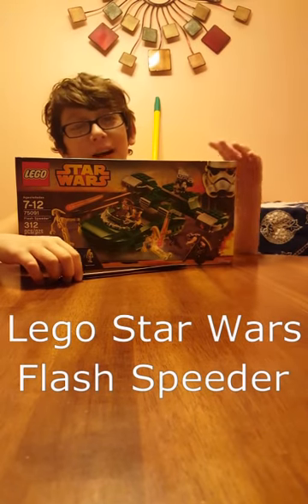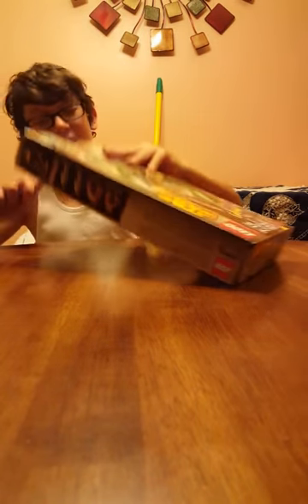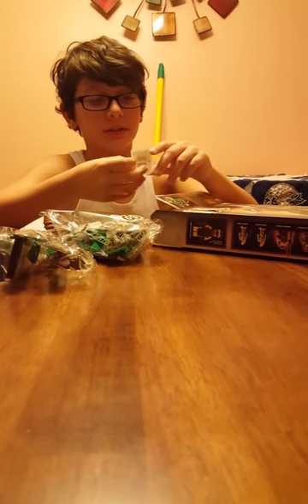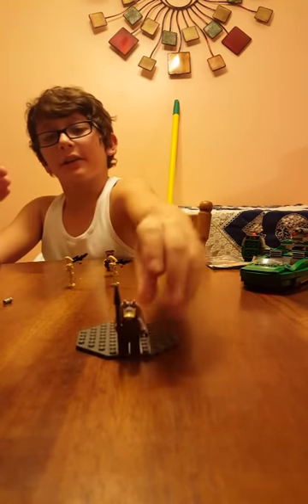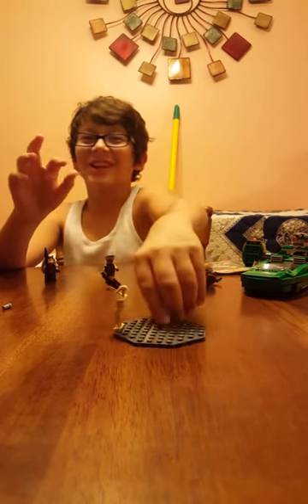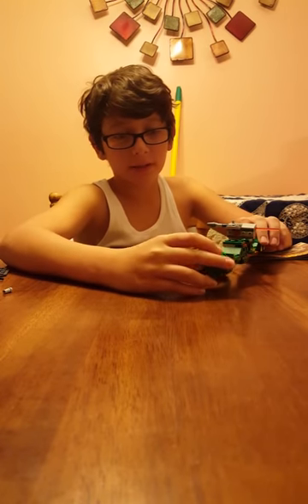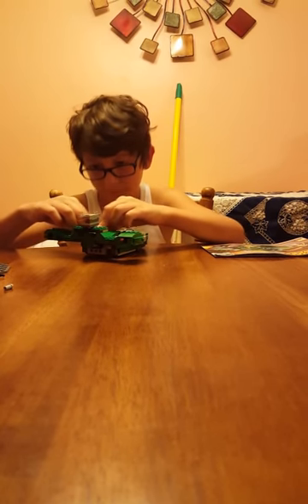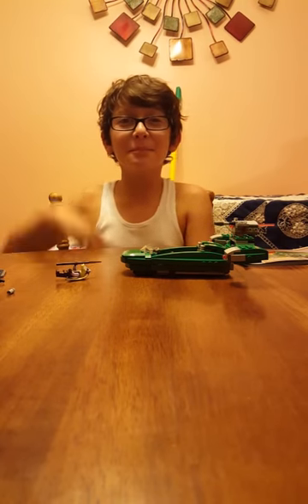Lego Star Wars Flash Speeder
Assembly and showing